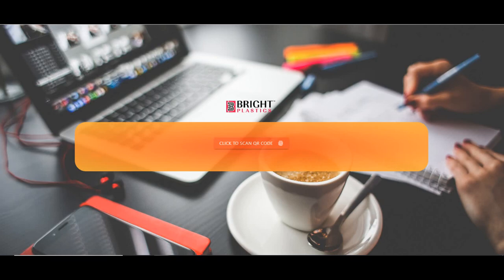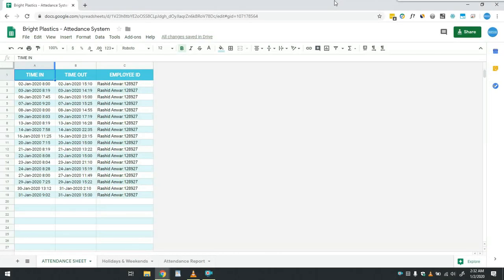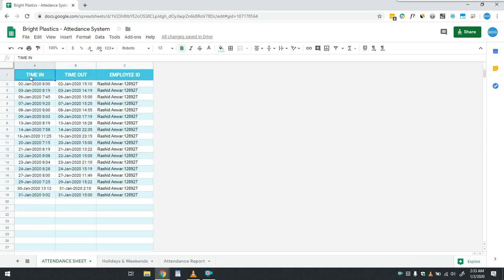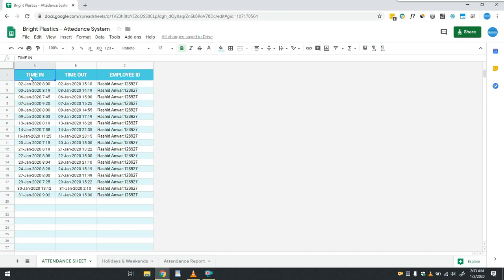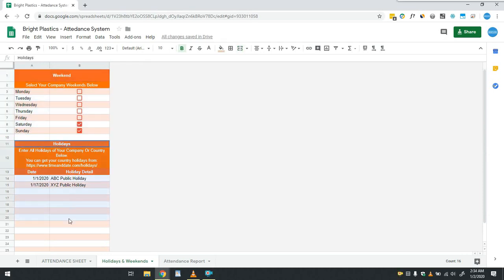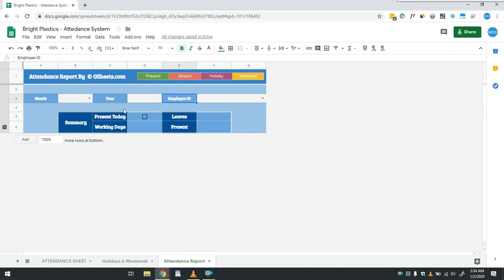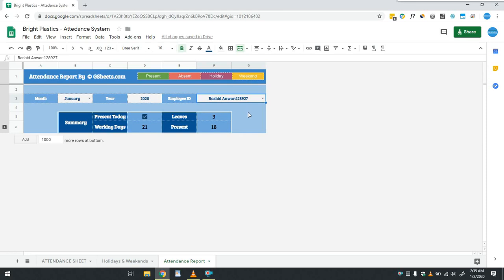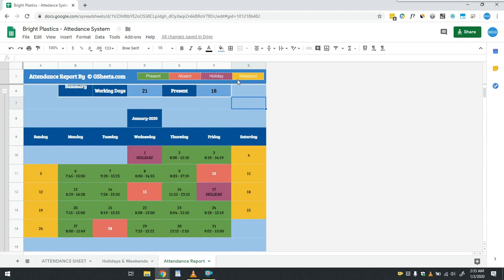QR Code & Google Sheets Based Attendance & Payroll System (2/3)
Attendance System